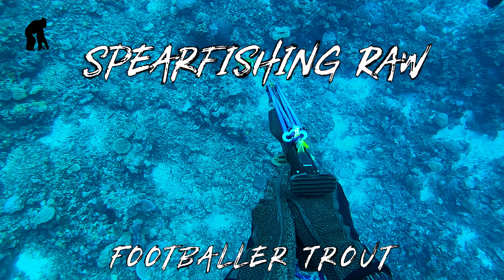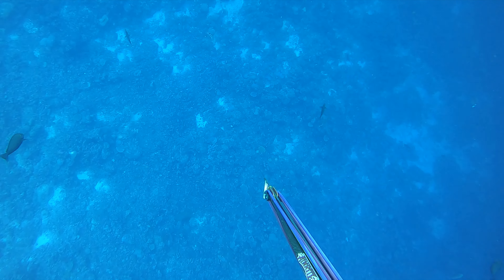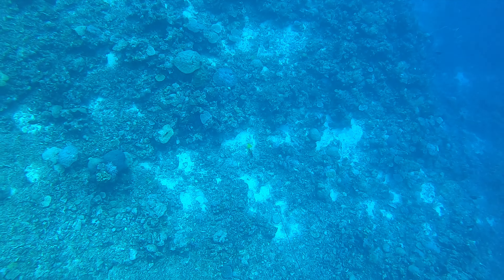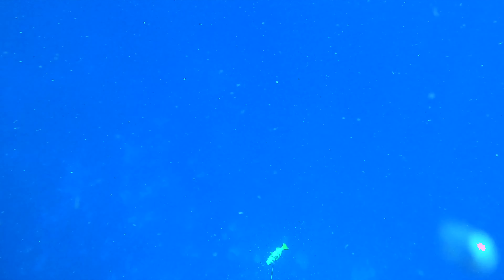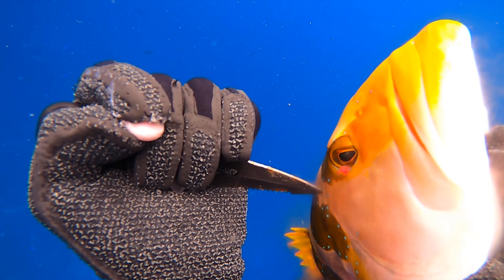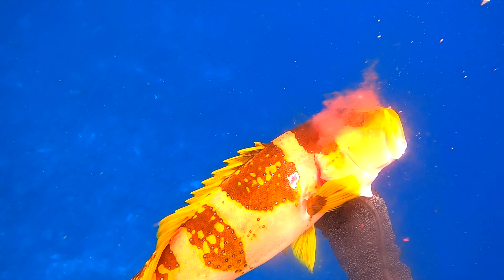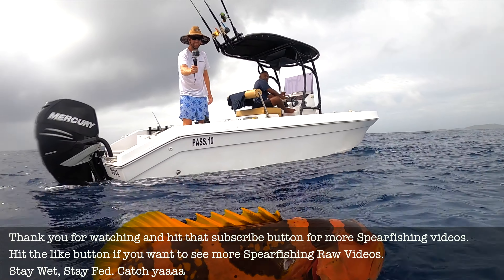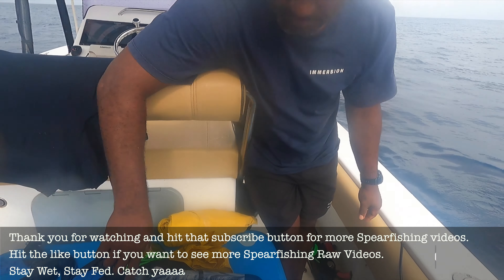SPEARFISHING AT 100FT for Chinese Footballer Trout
Spearfishing Footballer Coral Trout, A popular fish to spearfish in WA and Queensland found throughout the South Pacific the Chinese Footballer Trout is an awesome coral trout to spear fish and eat.

to find all kinds of recipes gear reviews, and blogs.

All fish were of legal size and were speared for consumption. I abide by catch size limits, daily takes and no fish zones. Over the past 6 years I have made the commitment to no longer buy fish, so I only eat the fish I catch. Spearfishing is the most sustainable form of fishing on the planet, it is also the most environmentally friendly form of fishing when practiced well.

Let me know what you think of the video in the comments section.

Stay Wet, Stay Fed